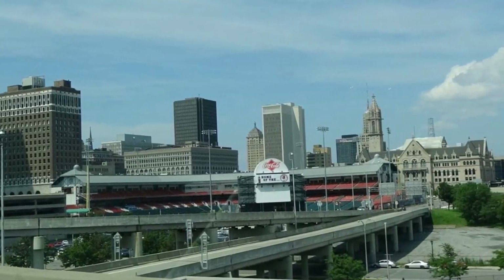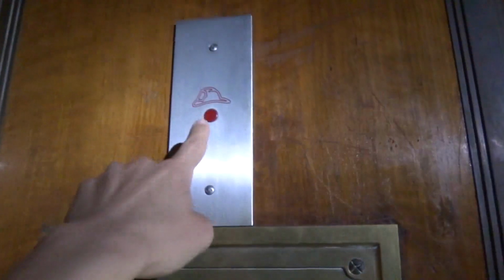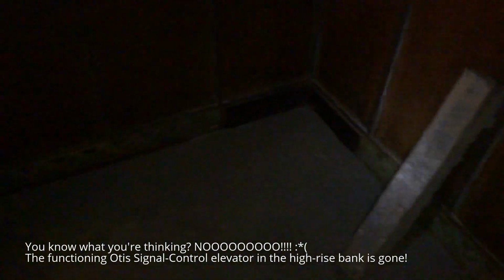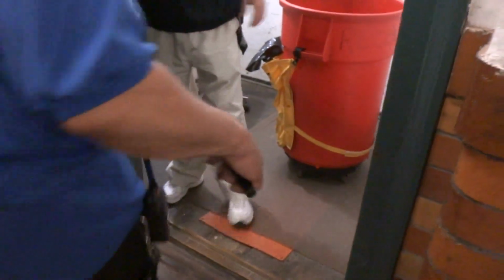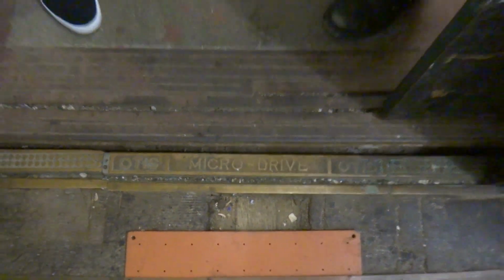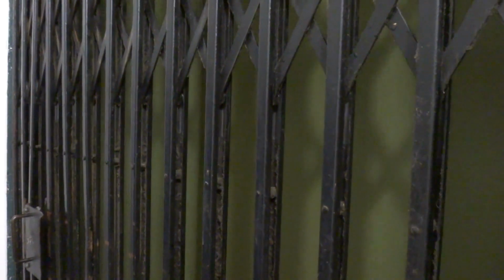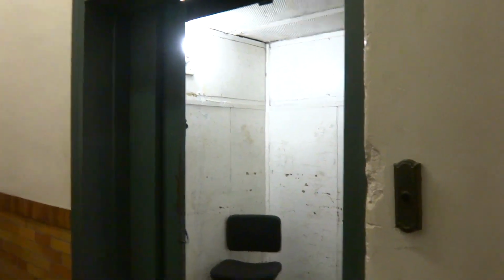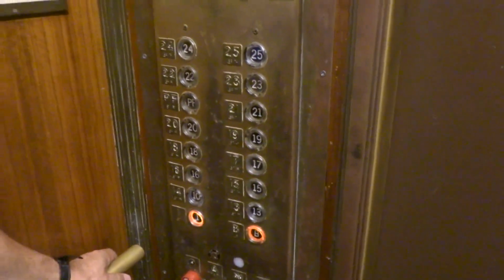10,000 Subscribers Special!!! :D Vintage Otis elevator tour at Buffalo City Hall in Buffalo, NY.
Filmed on August 15, 2017: First of all, I want to take this time and thank ALL OF YOU GUYS SO EVER MUCH for reaching me up to 10,000 subscribers on YouTube! :D :D :D :D I cannot even think of a MOST AWESOME way to celebrate is a vintage Otis elevator tour at Buffalo City Hall with 3 variety of awesome oldies! :D Look at the first one, AN OTIS SIGNAL-CONTROL! :D Sadly, it was decommissioned in the low rise bank. What makes it more disappointing was I was also not able to ride the Otis Signal-Control in the high-rise bank when I went there this past summer. But still getting to see an Otis Signal-Control in real life and knowing how it works is still better than not seeing it at all. Anyways, I want to give A BIG THANKS to the staff members for allowing me to check out these 3 amazing old elevators! :D Also, including a little detail on the Otis Micro-Drive gated elevator & the Otis Autotronic in the high-rise bank. I did not film the low-rise elevators because it has got Innovation Universal fixtures, and it looks disgusting for an old historic building. Anyways, with that said, enjoy!!! :D

Installed in 1930 (Otis Signal-Control elevator & gated manually-controlled Otis Micro-Drive elevator).

Modernized in the 70's (Otis Autotronic high-rise elevators. Originally installed in 1930 as Signal-Control).